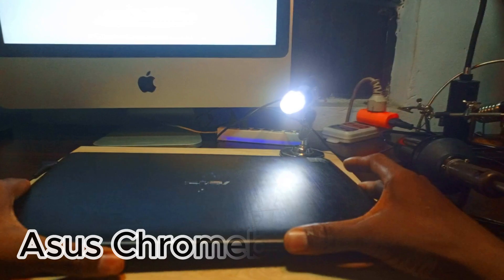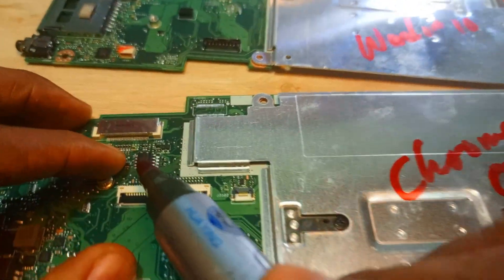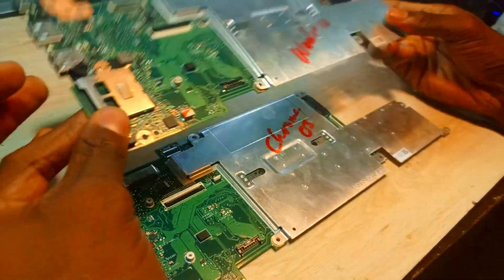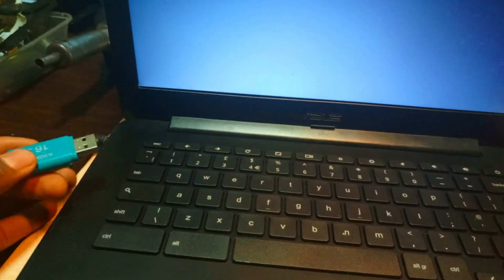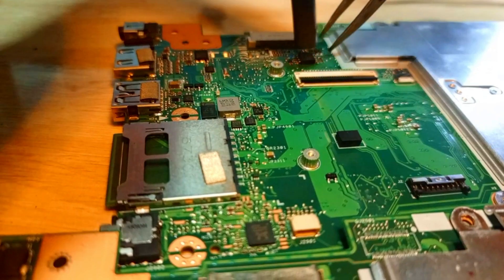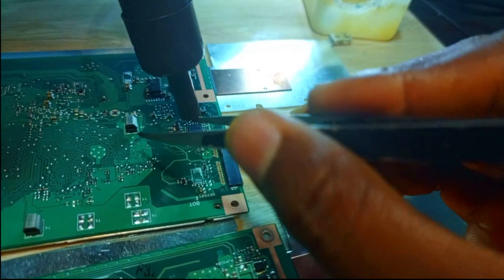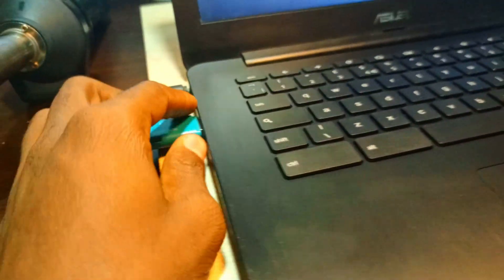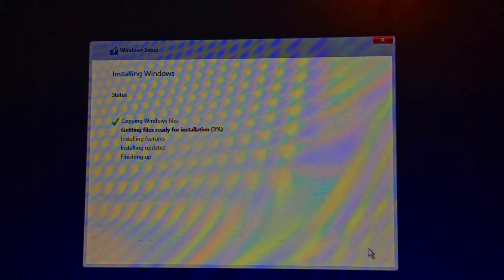New method to install windows 10 on Asus Chromeook C300s.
In this video, I will demonstrate a new method for installing Windows 10 on an Asus Chromebook C300s.

Follow along as I guide you through the process step by step.

If you're looking to expand the capabilities of your Chromebook, this tutorial is for you.

Here is the link for window 10lite